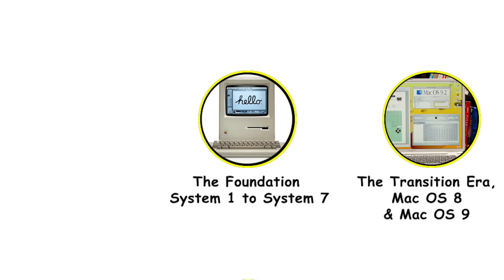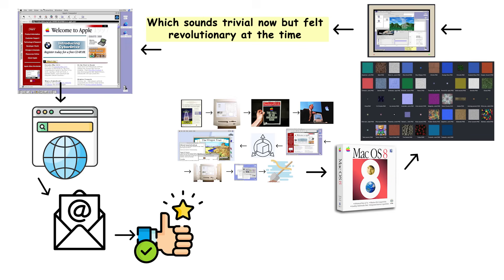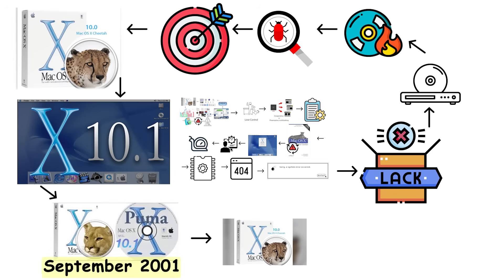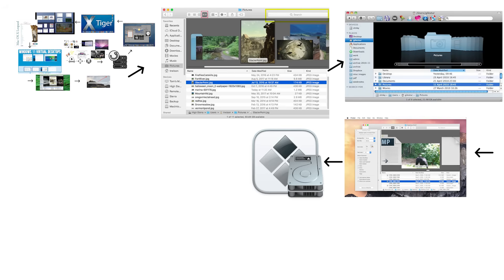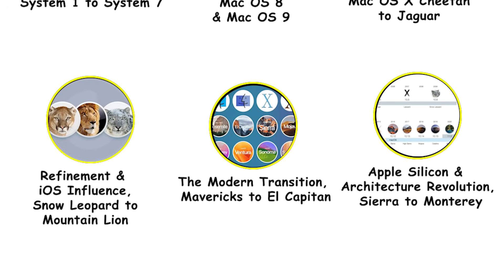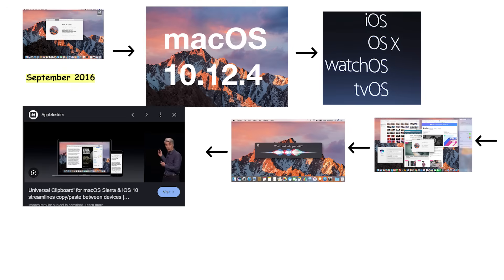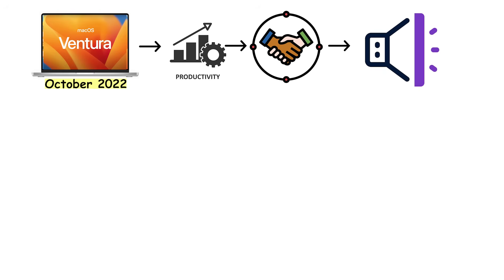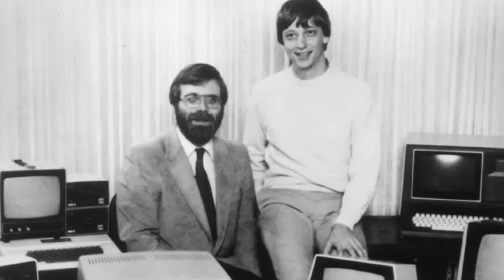Every MacOS Version Explained in Detail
From System 1 in 1984 to macOS Sequoia, this video explains every macOS version in detail and how Apple’s operating system evolved over four decades. We break down the rise and fall of classic Mac OS, the crash-prone days of Mac OS 9, the Unix revolution with Mac OS X, and the refinement eras of Snow Leopard, Lion, and Mavericks.

You’ll see how features like Spotlight, Time Machine, Exposé, Mission Control, Dark Mode, and APFS changed how Macs work. We also cover Apple’s biggest shifts, including the move to free updates, deep iOS integration, and the massive transition to Apple Silicon with Big Sur and beyond. Finally, we analyze modern releases like Ventura, Sonoma, and Sequoia, including AI features, productivity changes, and user backlash. This is the complete history of macOS—what worked, what failed, and why it matters.